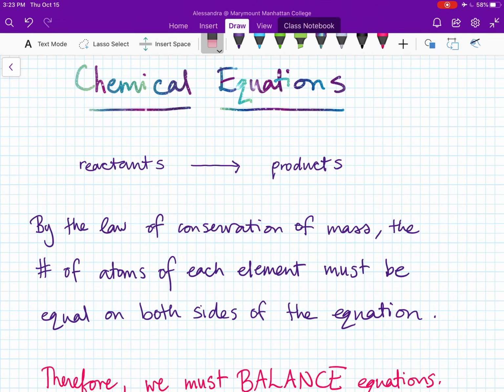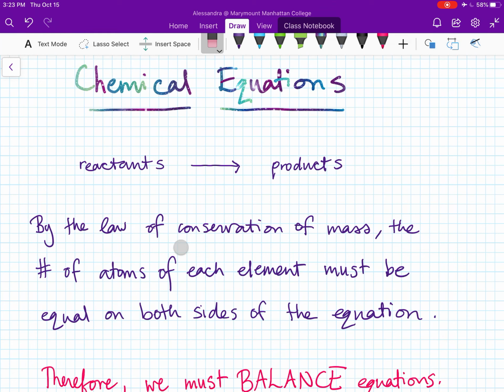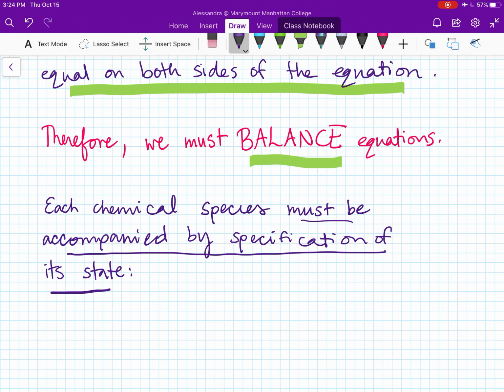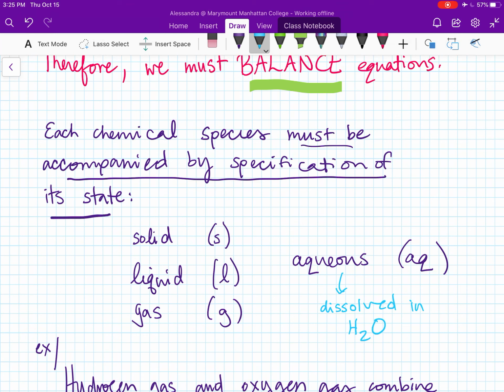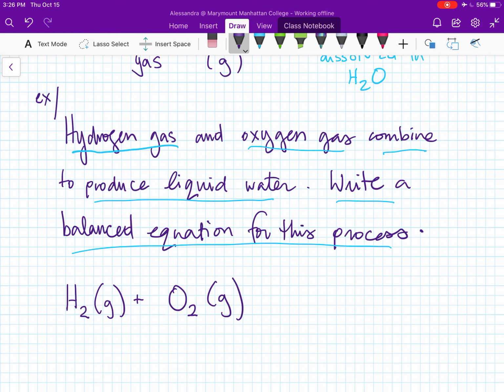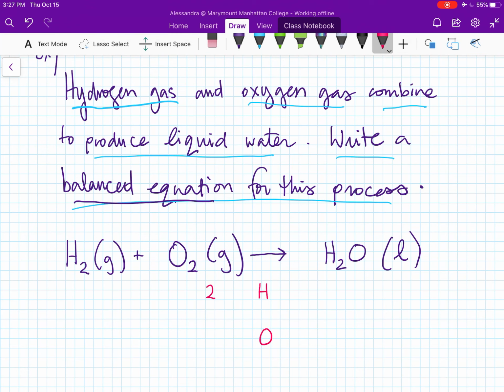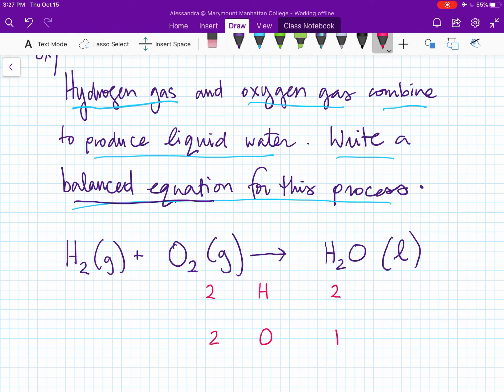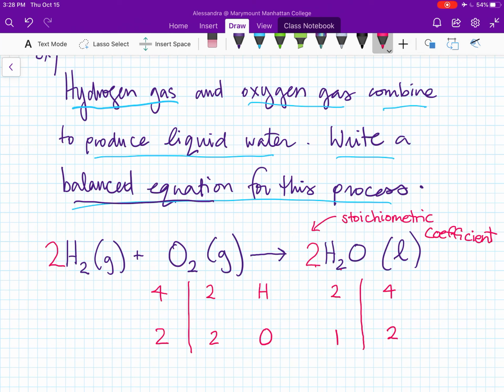Introduction to Chemical Equations